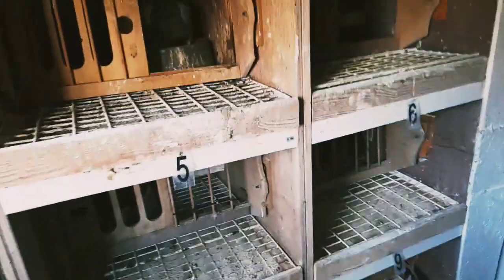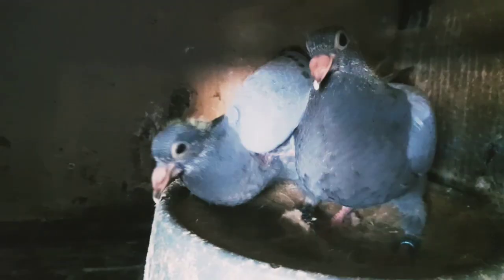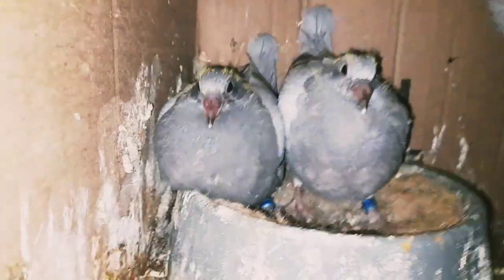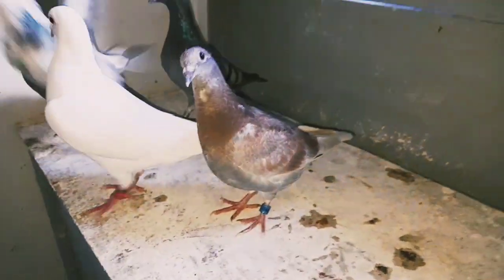little surprise for me today with the youngbirds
youngbirds shooting up getting ready to trafer more to youbird loft. contrate on my old birds need to get them race fit